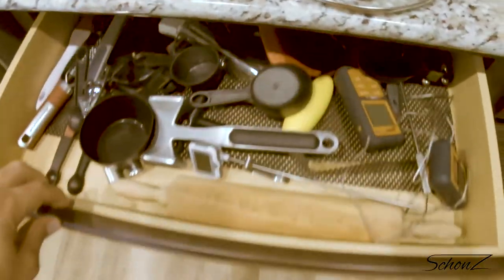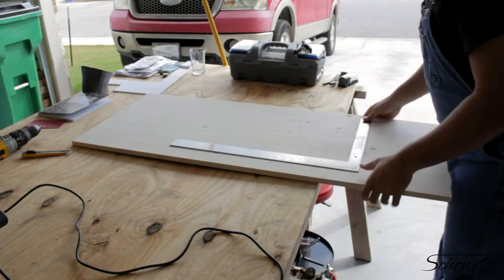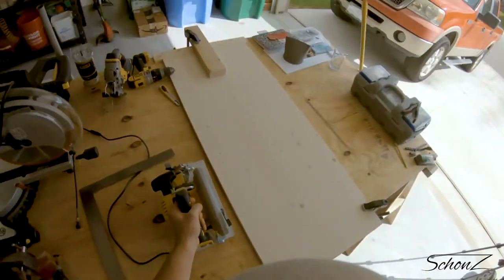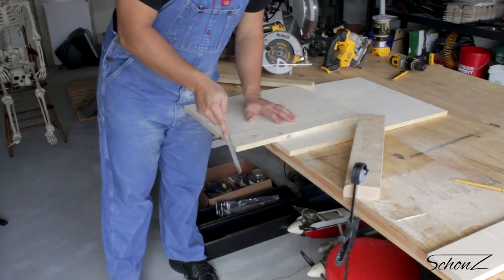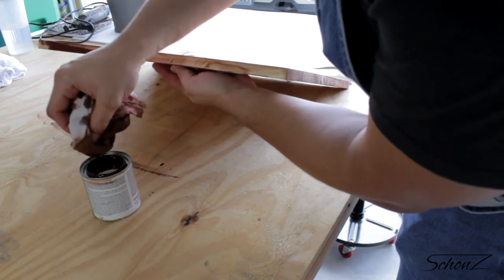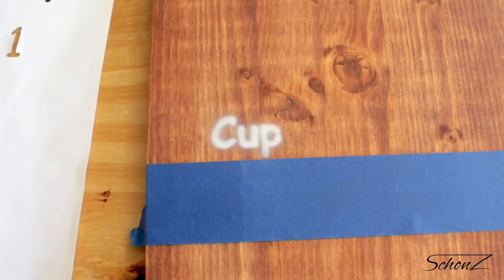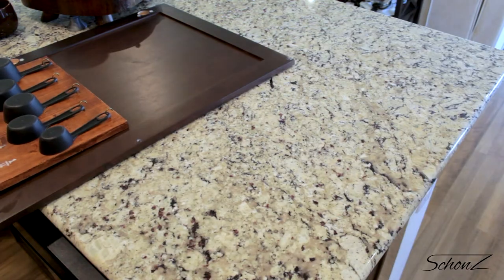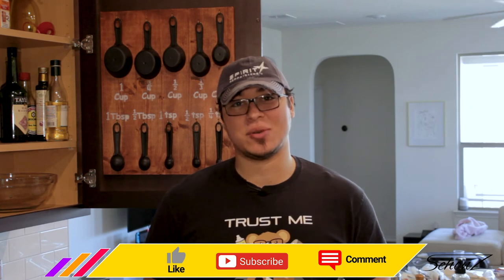DIY Measuring Cup Organizer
Today I'll show you my solution to organizing measuring cups in the kitchen. With some minimal woodworking, staining, and spray paint, you can do the same thing. Leaving my measuring cups in the drawer was turning into a pain. The cups would scatter and I would spend time searching for the right one. Hanging the cups up in the cabinet not only kept my measuring cups organized, but made it easier and faster to find what I needed.